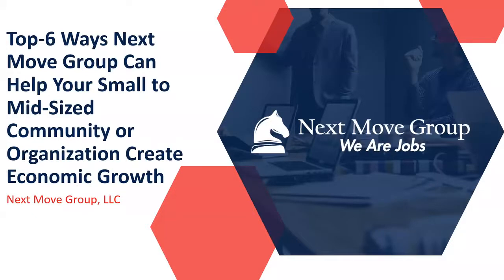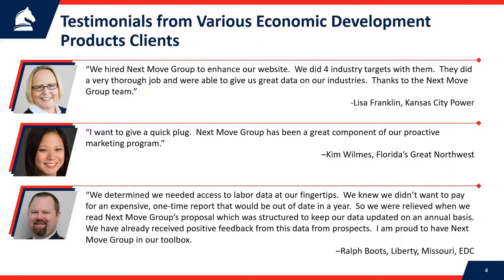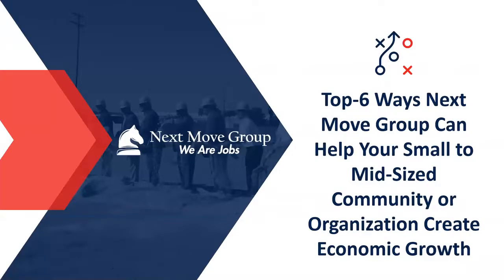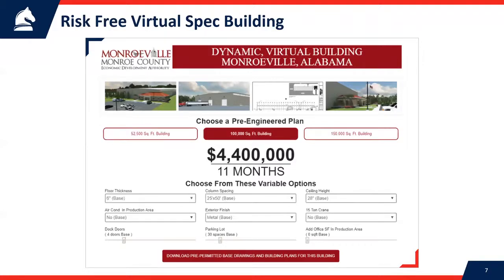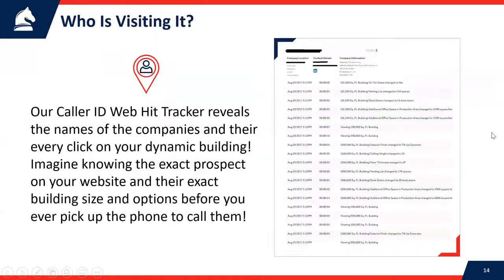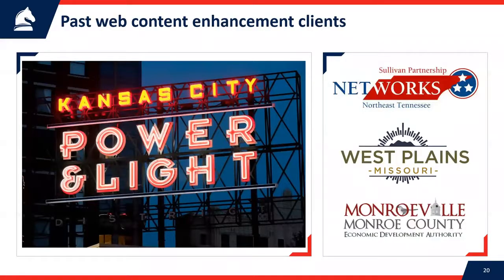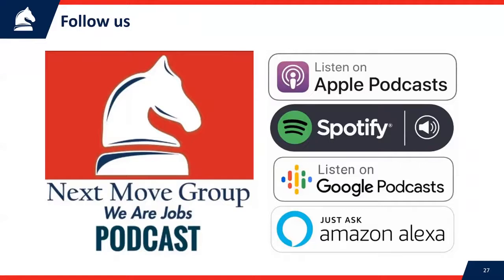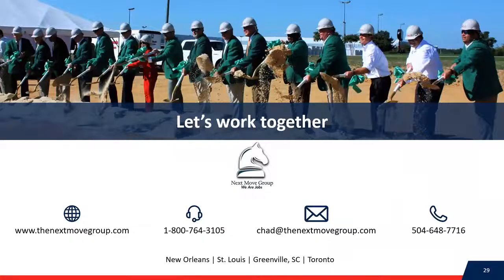Top 6 Ways Next Move Group Can Help Your Small to Mid Sized Community Create Economic Growth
Learn the top-6 ways Next Move Group helps small to mid-sized communities & organizations create economic growth.